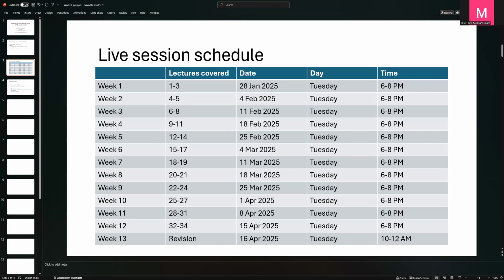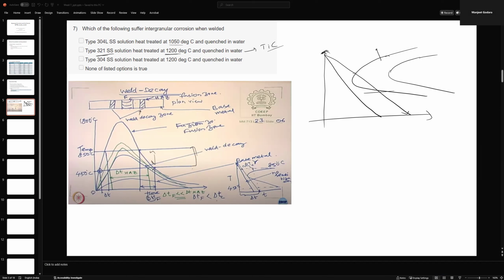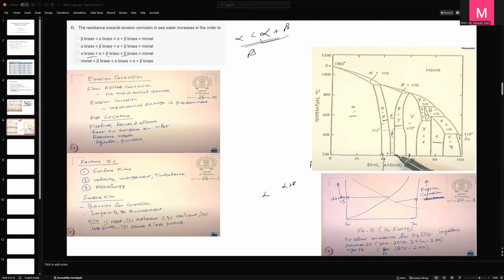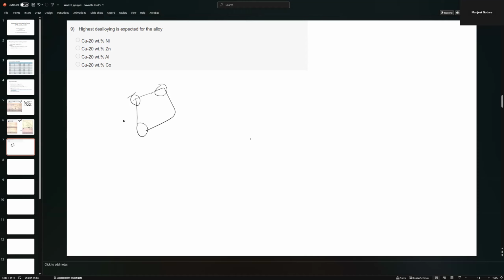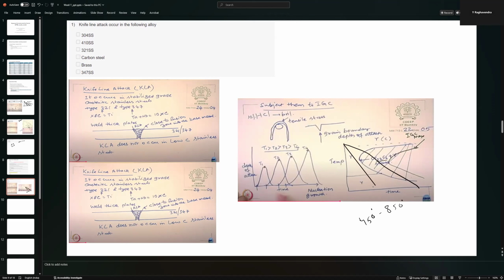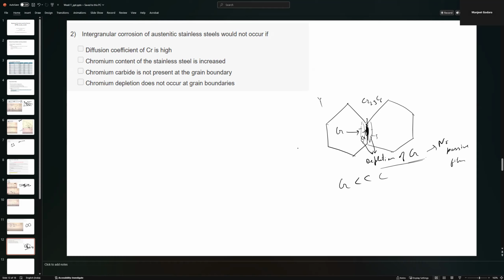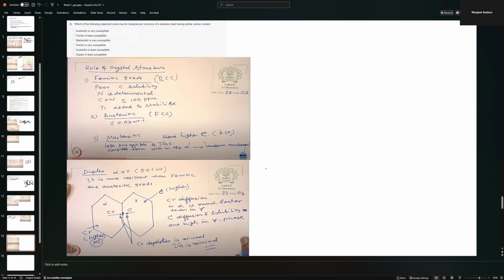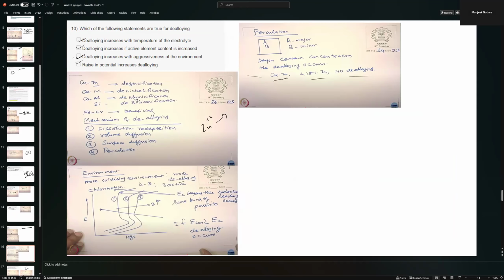Live Session - Week 11 - NPTEL noc25-mm03- Aqueous Corrosion and Its Control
This is a recording of the first live session conducted on 8 Apr 2025 for the course 'Aqueous Corrosion and Its Control". We discussed key points for the lectures from week 11

The next session will be on 15 Apr 2025